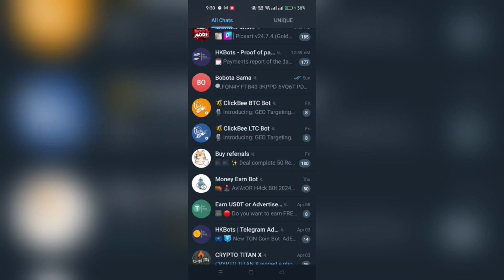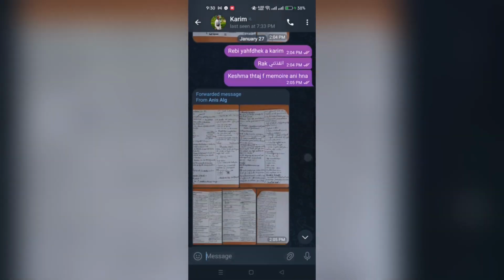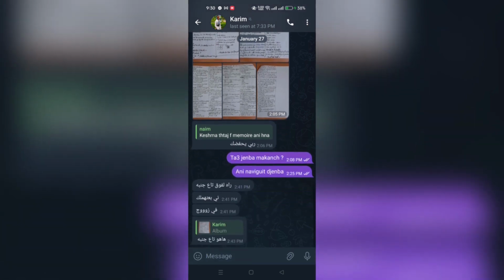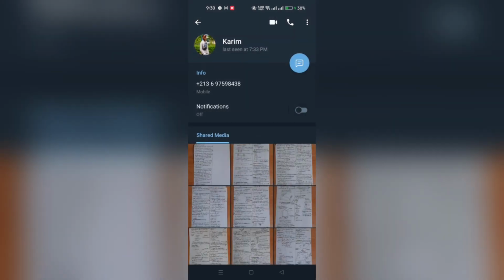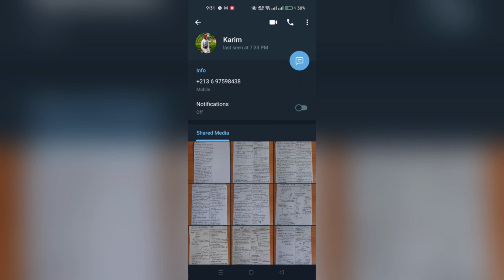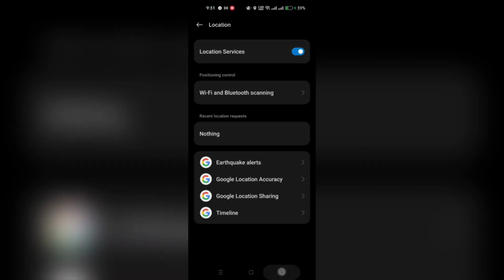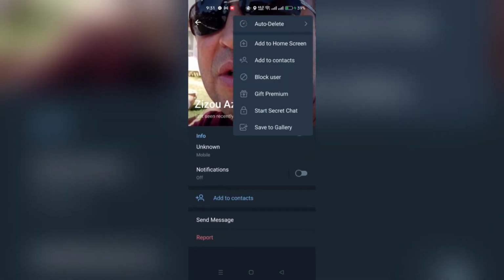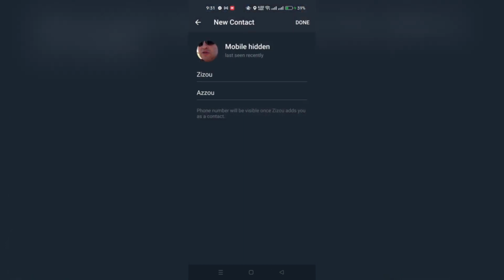How To View Someone’s Phone Number In Telegram (2024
Curious about how to view someone's phone number on Telegram? While Telegram prioritizes user privacy and security, there are instances where you might need to access a contact's phone number. In this guide, we'll outline the steps to view someone's phone number on Telegram.

Step 1: Open Telegram: Launch the Telegram app on your device and ensure you're logged into your account.

Step 2: Access Contacts: Navigate to the chat window of the person whose phone number you want to view. You can find them in your list of contacts or by using the search function.

Step 3: Open Profile: Tap on the person's profile picture or their name at the top of the chat window to access their profile.

Depending on the user's privacy settings, their phone number may be displayed here.

Respect their privacy and wait for their response before proceeding.

Step 6: Respect Privacy: It's important to respect the privacy of others on Telegram. Avoid attempting to access someone's phone number without their consent or for inappropriate reasons.

Remember, Telegram values user privacy, and accessing someone's phone number without their permission may violate their privacy rights. Use this information responsibly and always prioritize respect and consent.